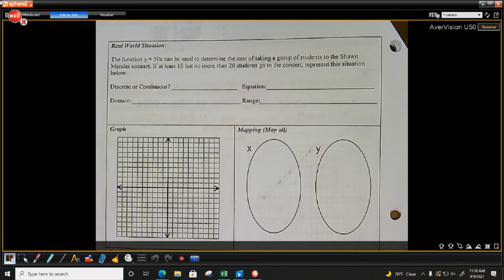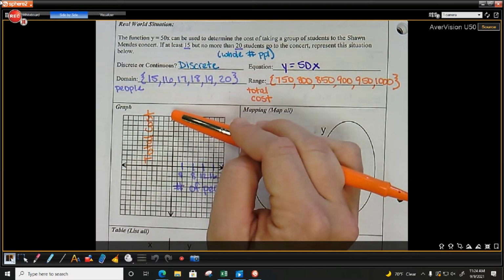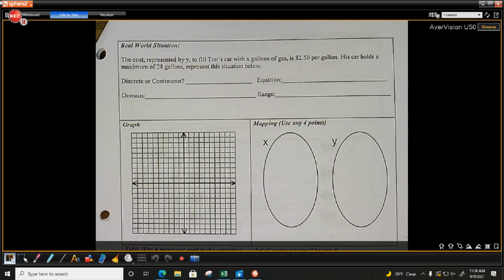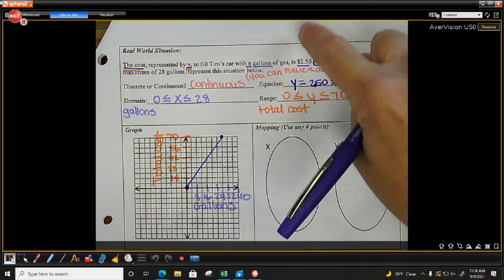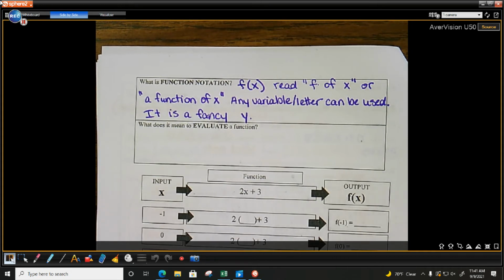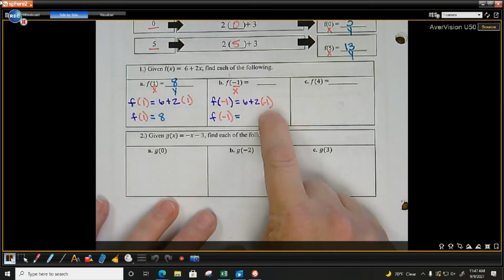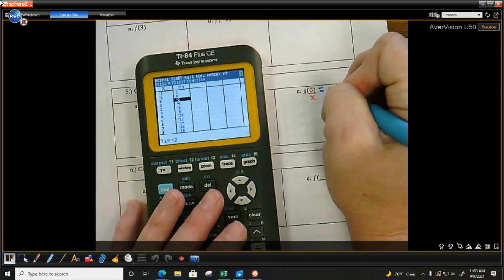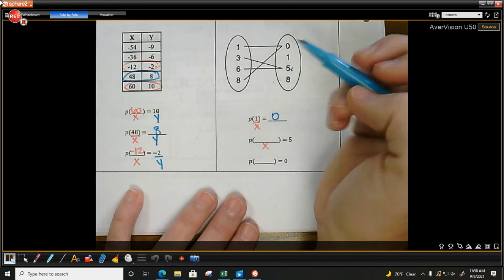Alg Unit 2 Day 3